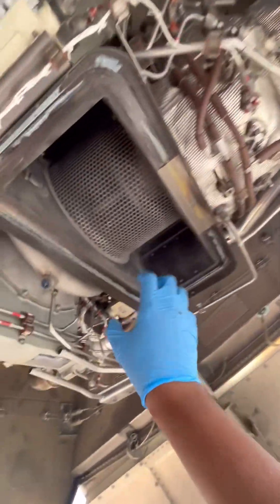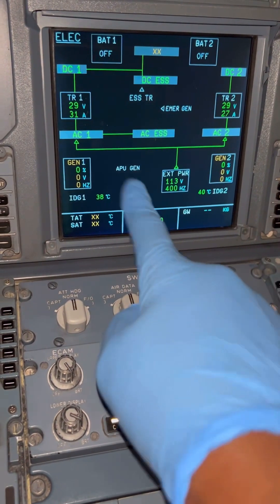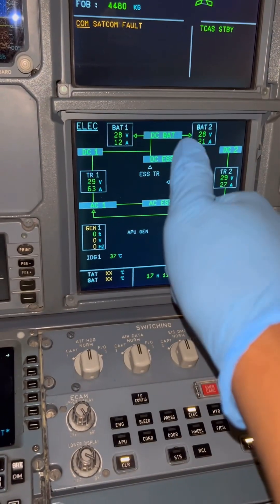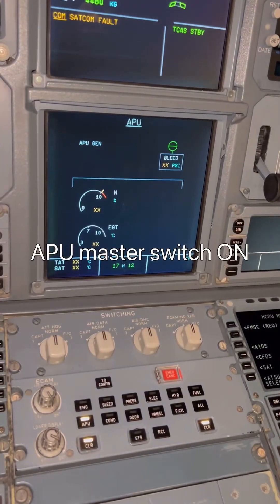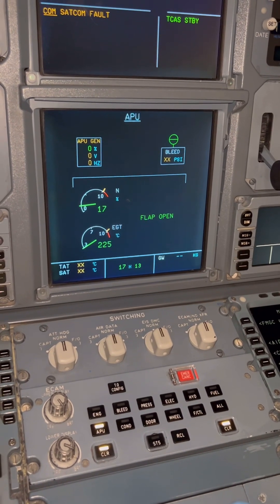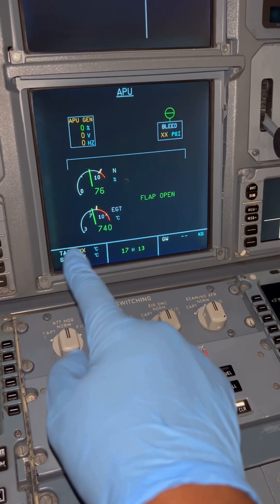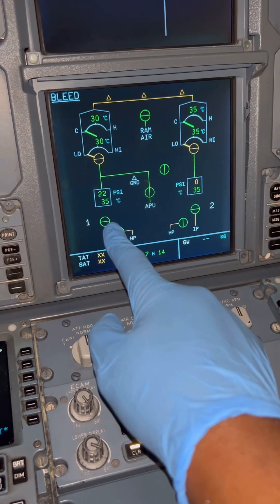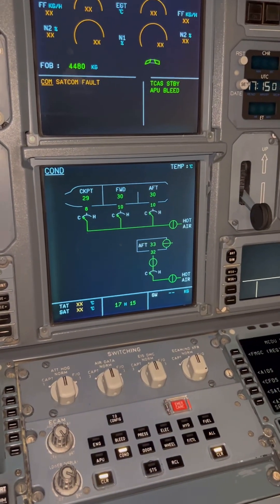Airbus A320 Auxiliary Power Unit (APU) start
This is a general description video on how we start an Airbus A320 APU, An Auxiliary Power Unit or APU allows an aircraft to operate autonomously without reliance on ground support equipment such as a ground power unit, an external air-conditioning unit or a high pressure air start cart.The APU is a small jet engine which is normally located in the tail cone of the aircraft it’s not used for propulsion but to supply electrical and pneumatics to support other aircraft functions when engines are off on flights during emergencies#aviation